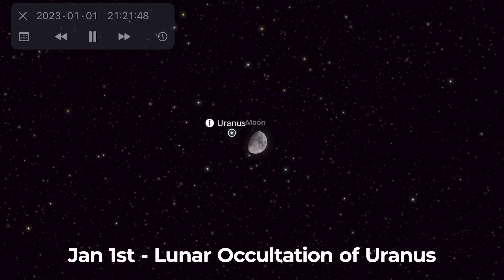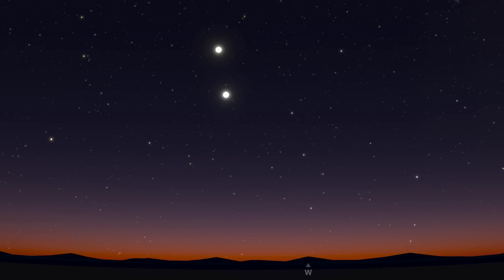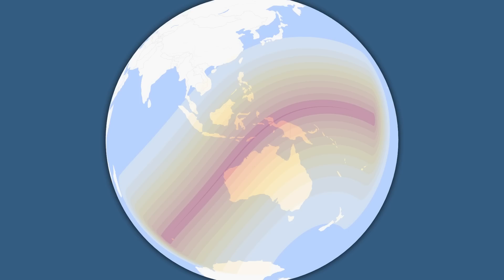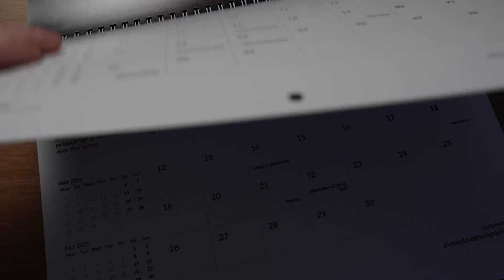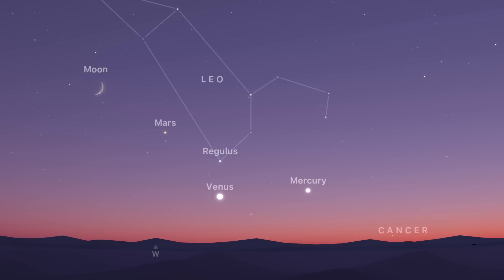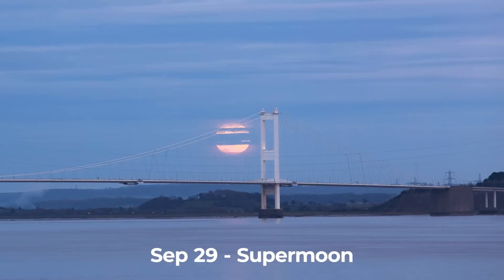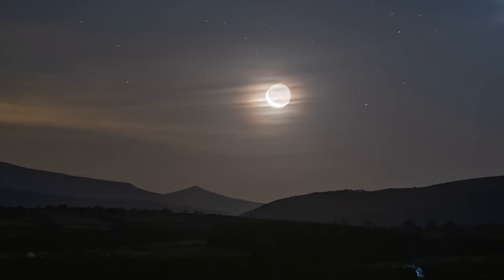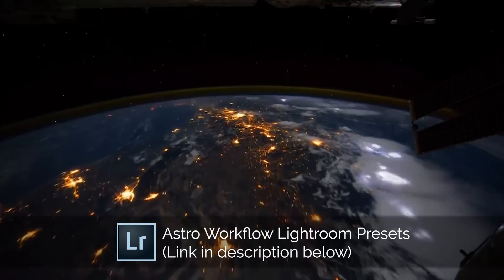2023 Unmissable Night Sky Events!